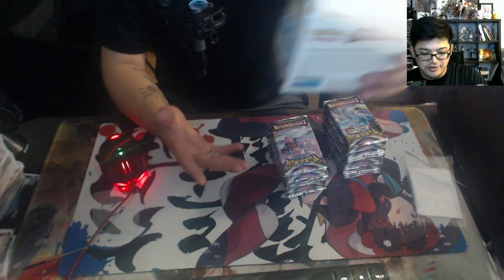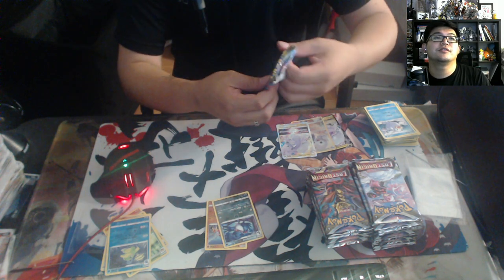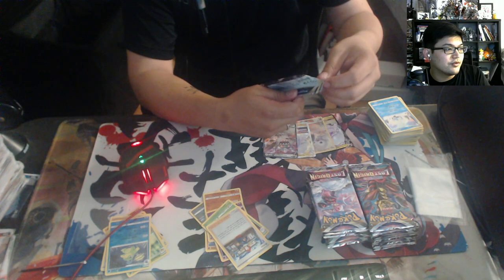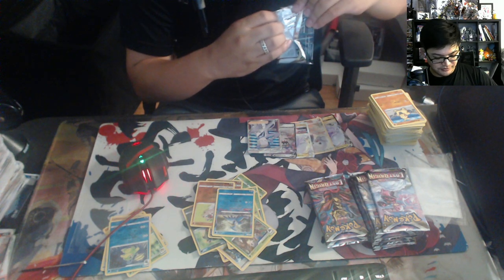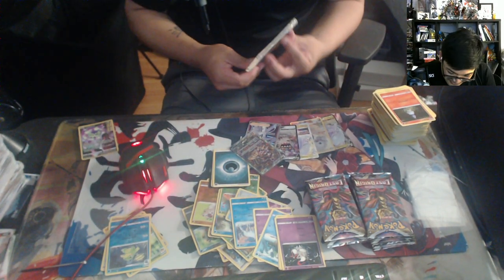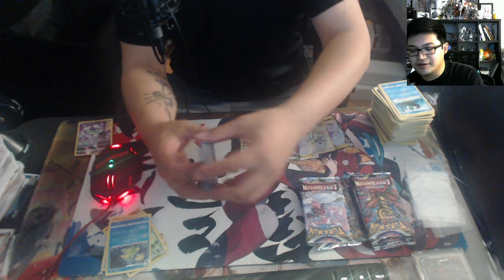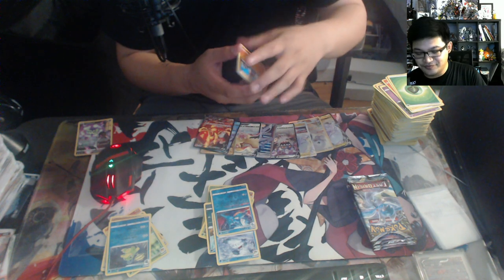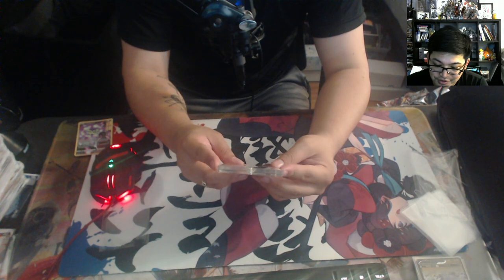I PULLED THE MOST AMAZING CARD FROM POKEMON LOST ORIGINS!!!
[PARTNERS]
►Card Arena